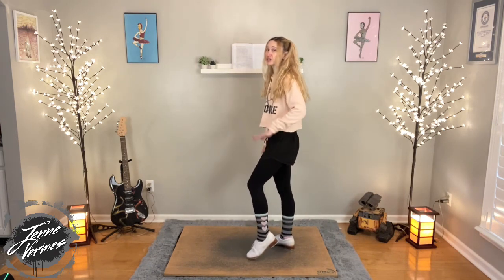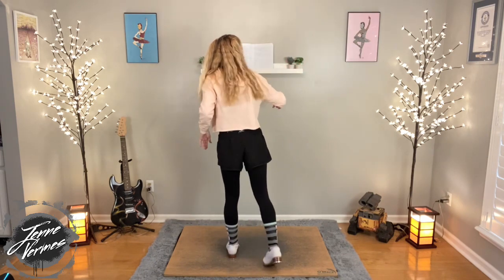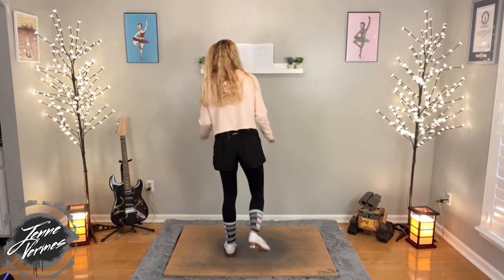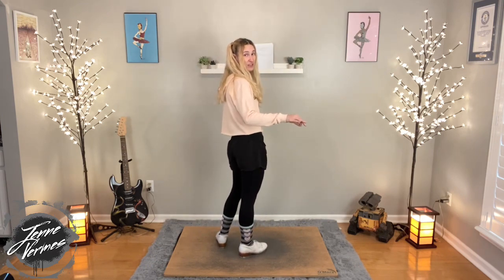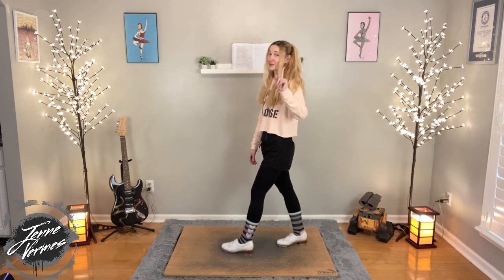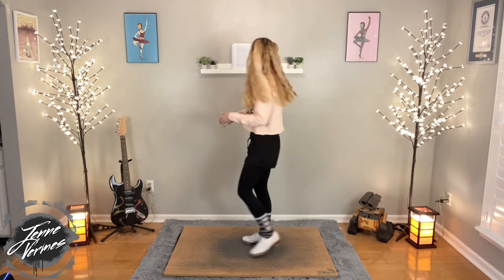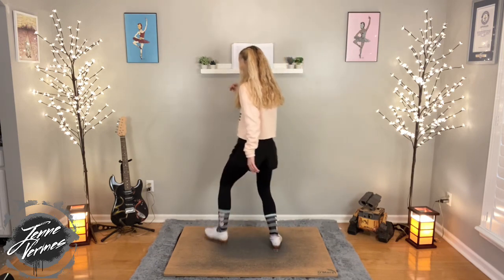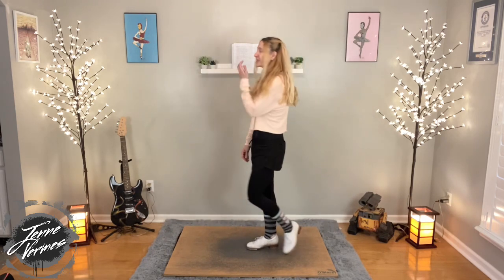LEARN TO TAP DANCE - BARBIE GIRL (Aqua) - Beginner Choreography -Tutorial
Here is a Beginner level tap dance for you all to learn and enjoy!

I just HAD to jump on the @barbie Trend! I hope you enjoy the combination I made for it! Have you seen the Barlie Movie yet!?

Blue Yeti Professional Vlogging Mic
Selfie Ring Light
Fake Mini Plants
Cherry Blossom Lamp
Gray Shag Rug